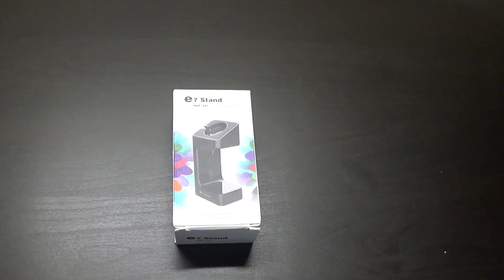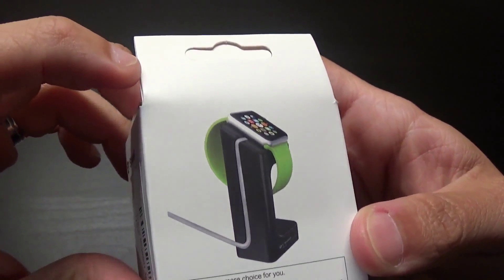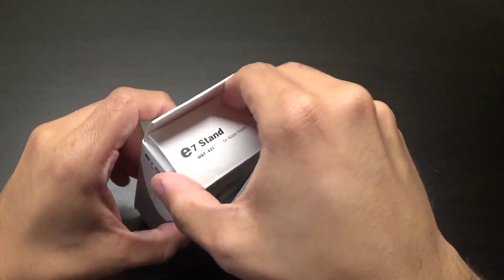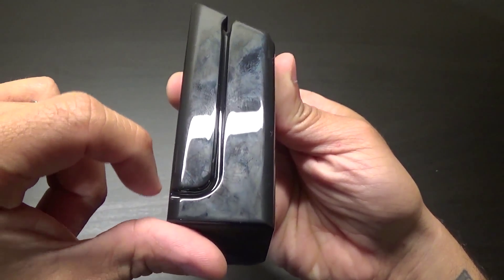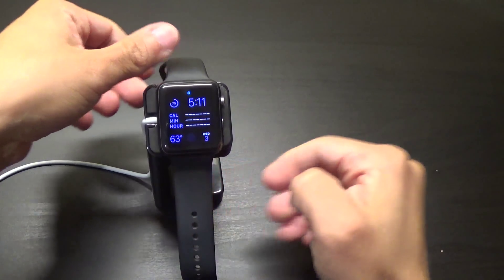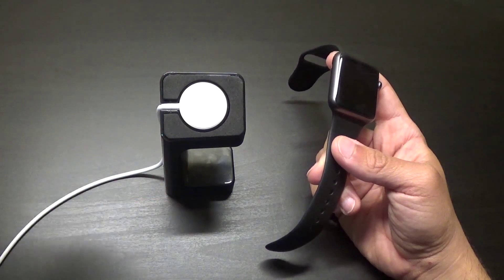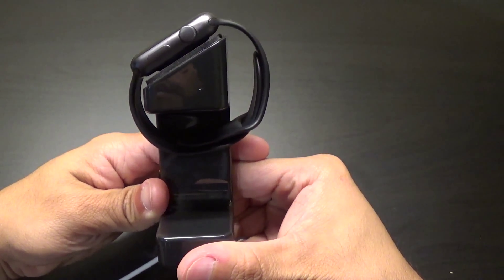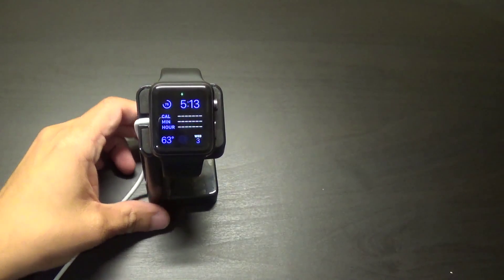Apple Watch Stand by iClever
Today I unbox the iClever Apple Watch Stand.  This is meant to be used with the Apple Watch charging cable.  It is black in color, made of plastic and has a weighted bottom.